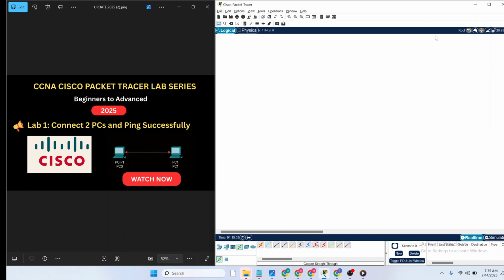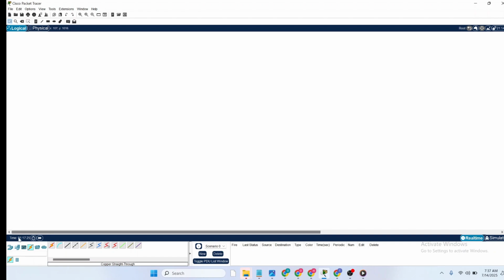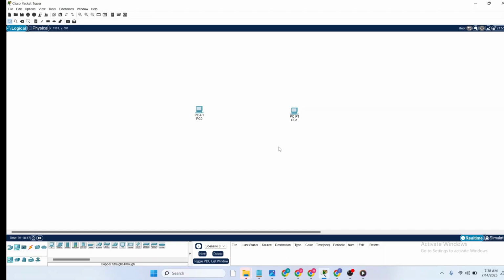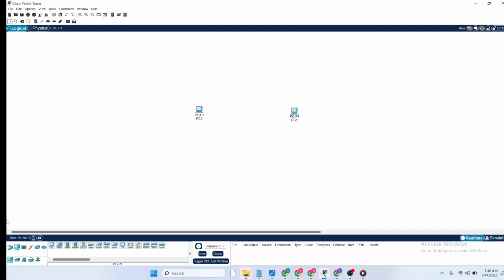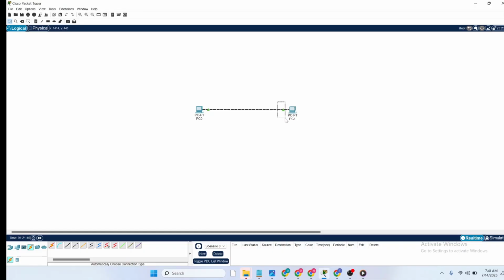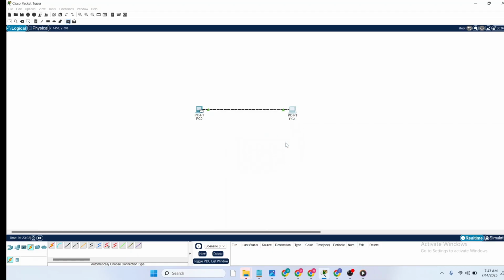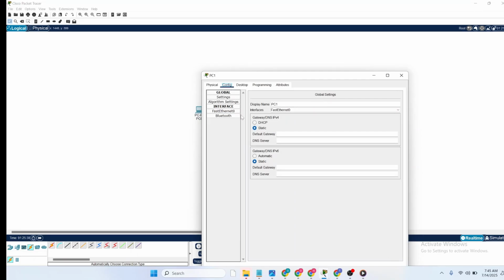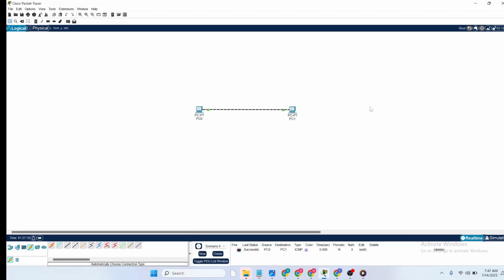CCNA Lab 1: How to Connect 2 PCs and Ping Successfully in Cisco Packet Tracer (Beginner Tutorial)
Start your CCNA journey the right way with Lab 1 in this hands-on tutorial! 🚀
In this video, you'll learn how to connect two PCs using Cisco Packet Tracer, assign IP addresses, and successfully ping between them. Perfect for beginners!

✅ Step-by-step guide
✅ Basic IP addressing
✅ Virtual lab demonstration
✅ CCNA 200-301 aligned